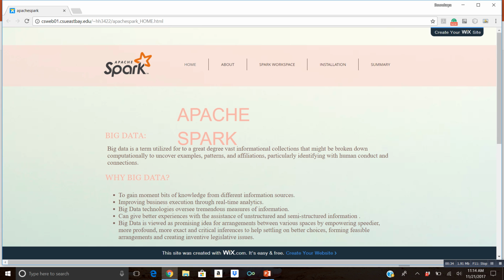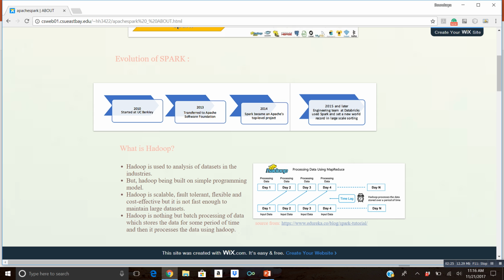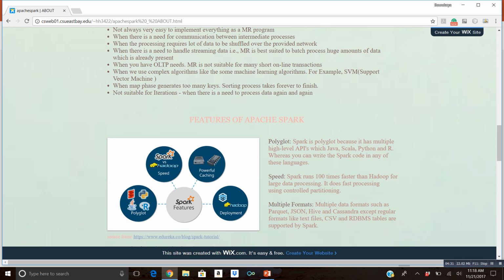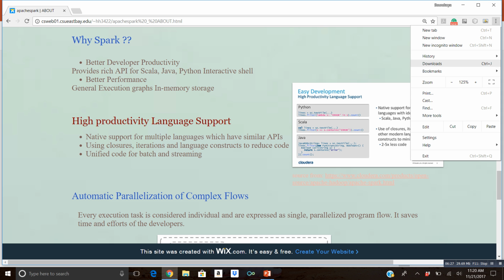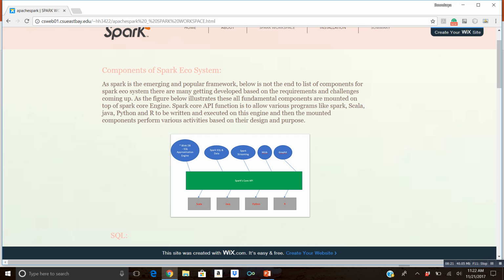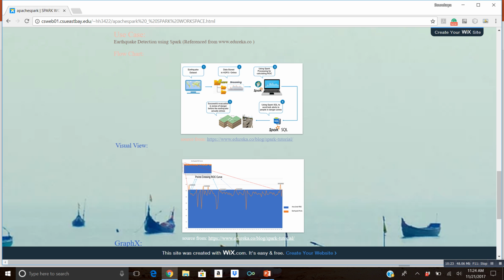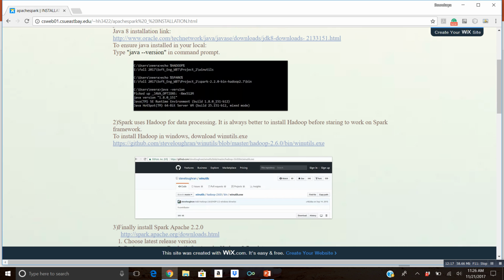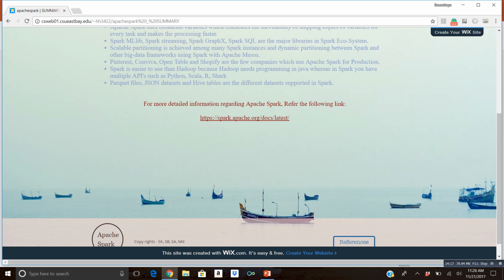CS6320: SW Engineering of Web Based Systems (Project 2 Apache Spark)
Project 2  Apache Spark
Team Members: Sasi Varna Ankireddypalli , Shravya Kalva , Soundarya Balamuthiah and Neeraja Mahalingam